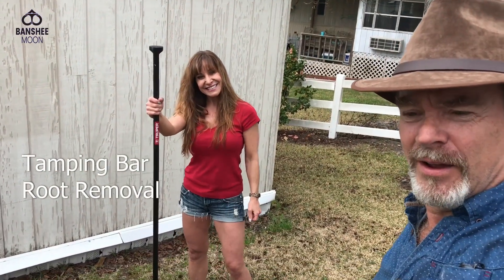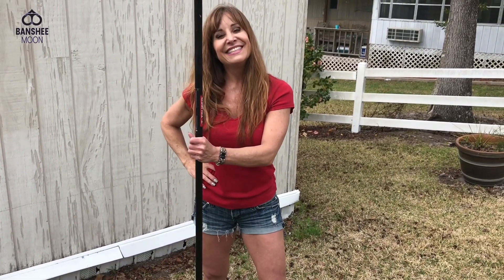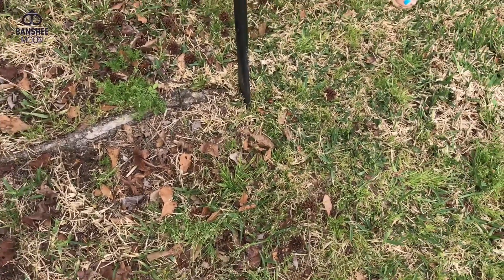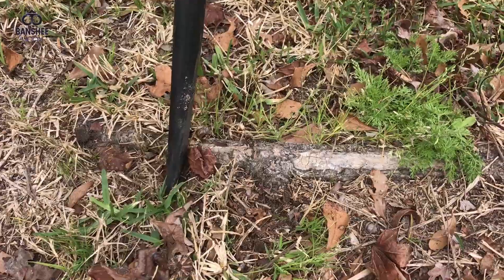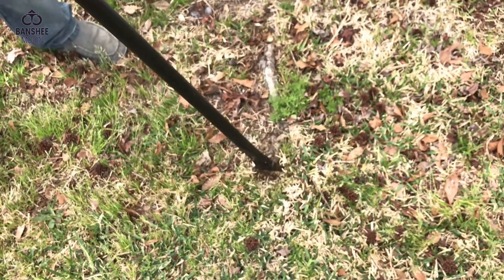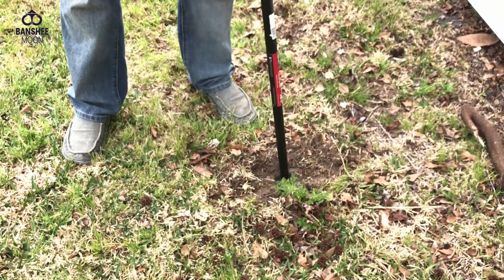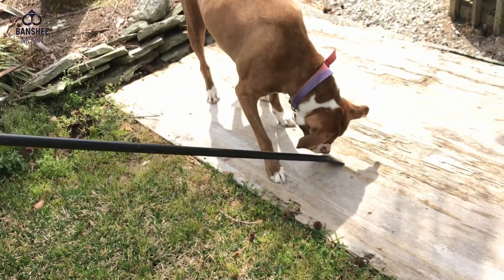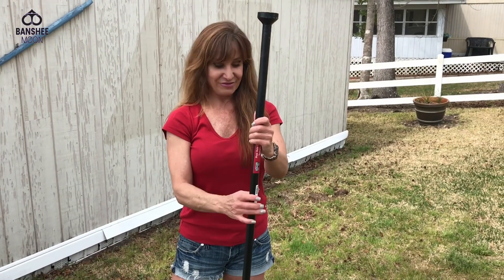Root Removal | Concrete Removal | Post Hole Digger | Weed Removal | Tamping Bar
Using a tamping bar. Used for breaking concrete from a post hole. Removing weeds and roots.